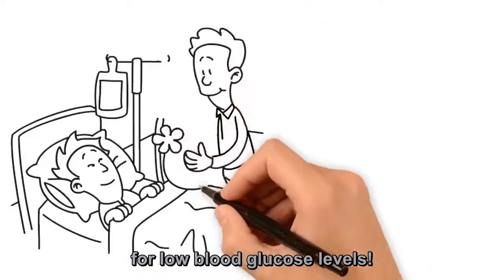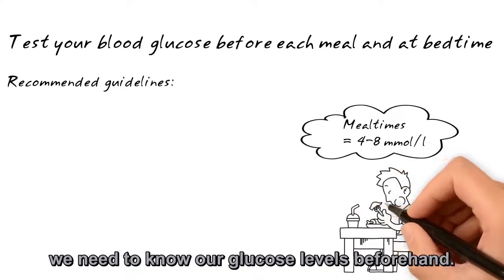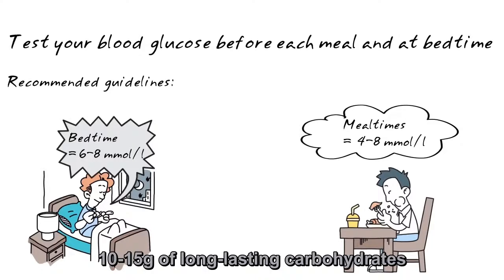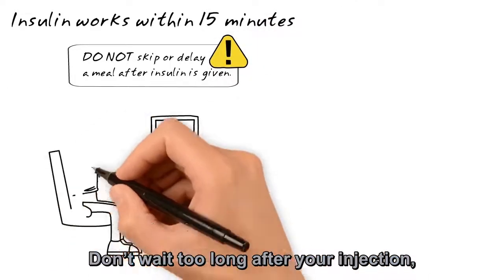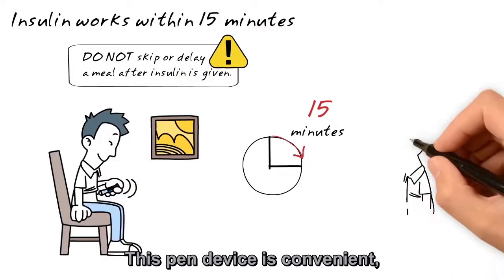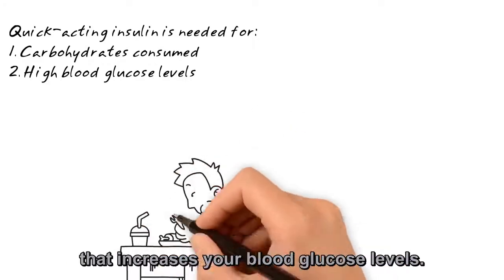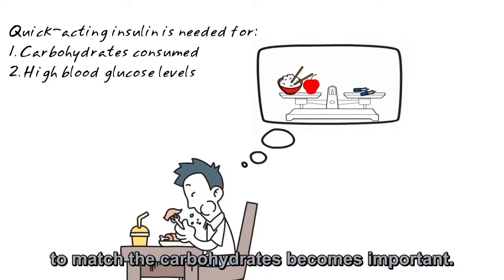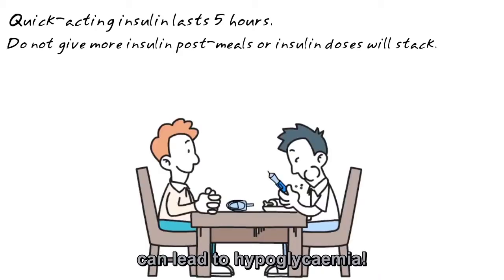Understanding Diabetes: Insulin & Preventing Hypoglycemia (Low Blood Glucose Levels)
Hypoglycemia, also known as low blood glucose levels, can lead to serious complications like seizures or even a coma. For people living with diabetes, managing your insulin doses becomes especially important. Find out how in this video.

Singapore General Hospital Department of Endocrinology;
SingHealth Duke-NUS Diabetes Centre

Special thanks to Dr Daphne Gardner and team.

Supported by an unrestricted education fund from AstraZeneca